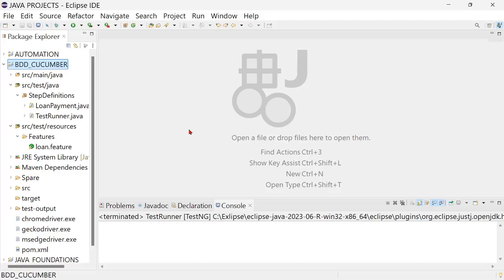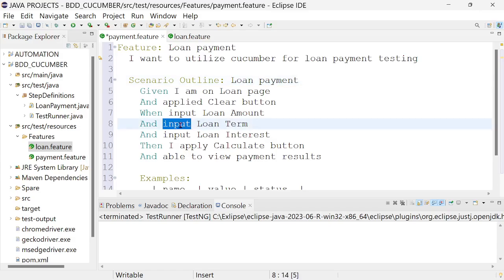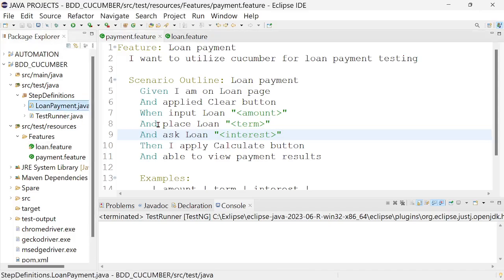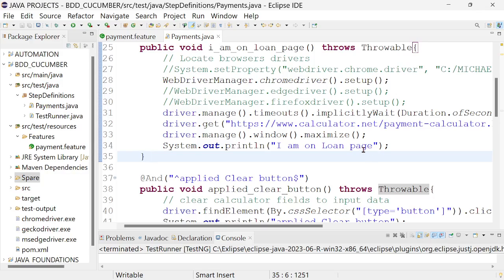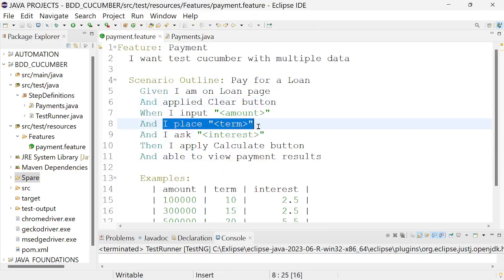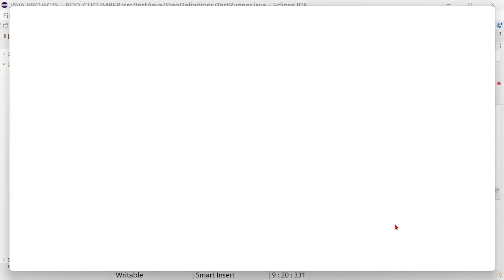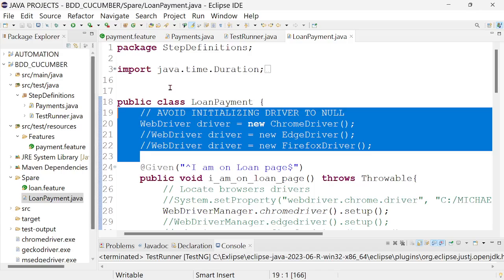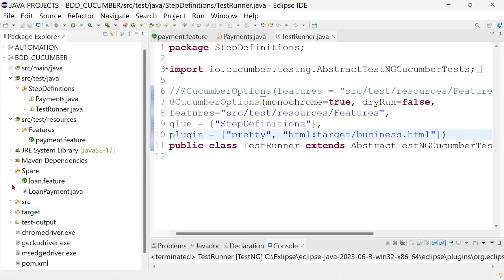CU04: Parameterize Feature file with Multiple Data sets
Learn how to CU04: parameterize Feature file with Multiple Data sets and execute automated tests using TestNG with Reporting